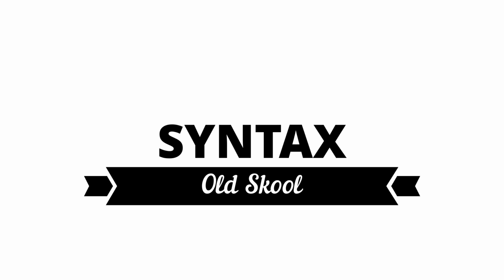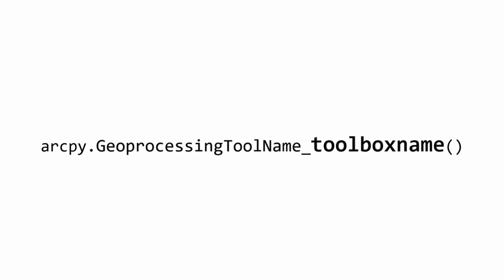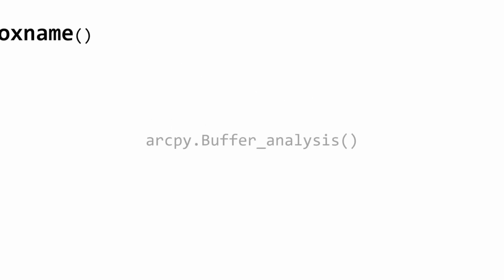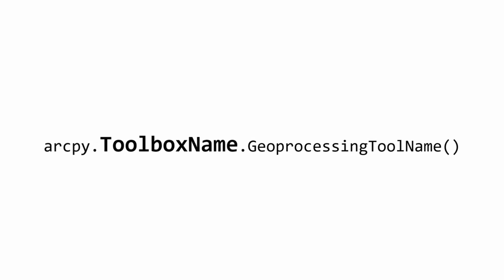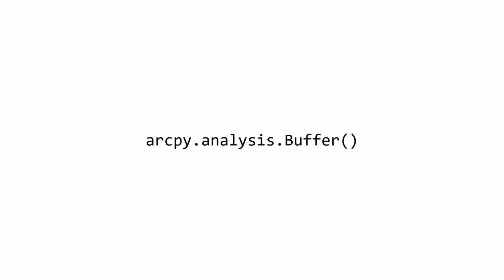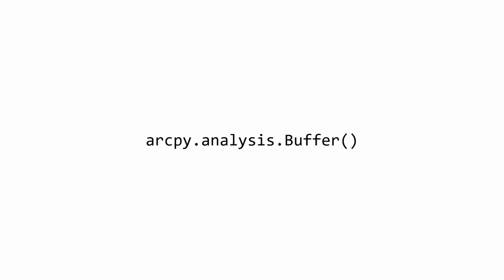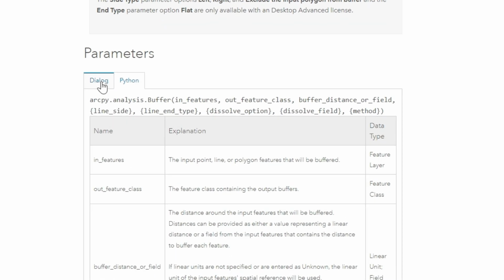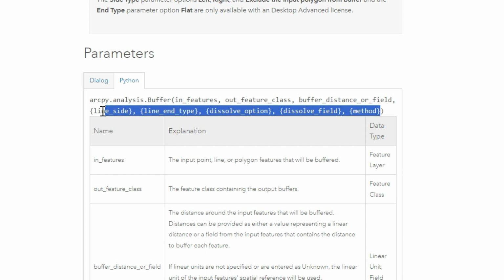A Little Slice of ArcPy #2 Geoprocessing Tools Syntax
You will see the old style of syntax littered in geospatial forum and it is still located in some example throughout the Esri documentation. The new style is your new friend, use it over the old style. We will briefly look at the old style versus the newer style of syntax and show where you can find the syntax for each geoprocessing tool to use ArcPy with ArcGIS Pro.

Gaining proficiency in ArcPy can significantly enhance your geospatial data management, manipulation, and analysis skills, making you more noticeable in the GIS field. This course focuses on using ArcPy for data management, including creating and managing lists of objects, enforcing data integrity with domains and subtypes, and standardizing data structures. You’ll learn to automate tasks such as creating feature classes, managing fields, converting data between Excel and GIS formats, and using cursors for attribute and geometry manipulation. The course also covers general data tools, analysis tools like buffers, and selecting data for geoprocessing tasks, culminating in the creation of custom ArcTools. Ideal for those with some Python and ArcGIS Pro knowledge, the course promises to equip you with essential ArcPy skills for effective geospatial data management and automation.